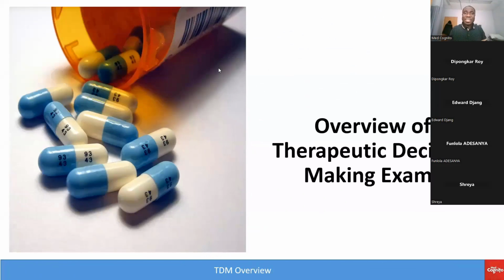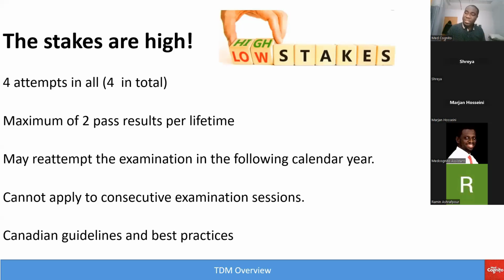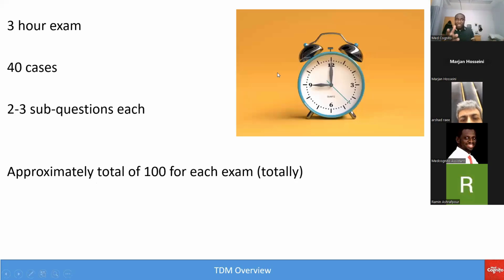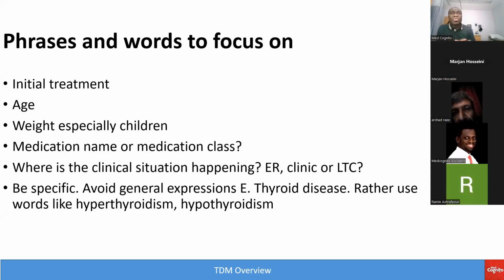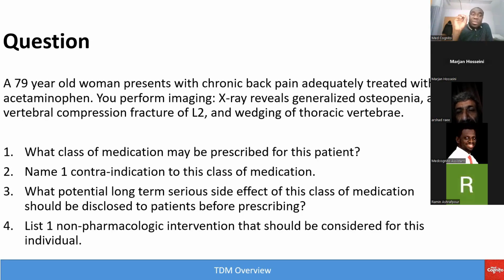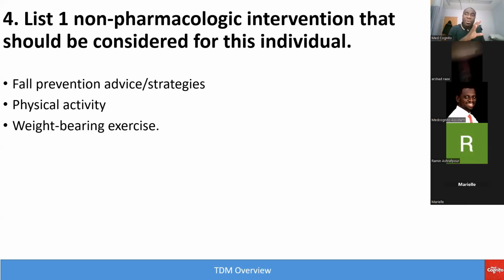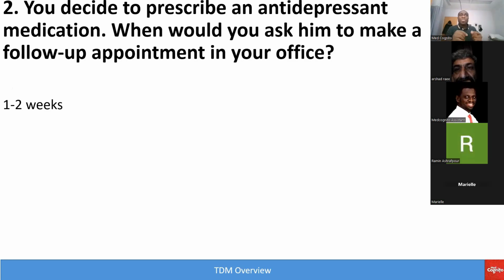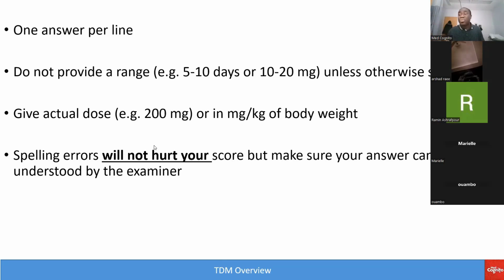TDM Exams Explained: Everything You Need to Know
🌐💊 Uncover the Art of Therapeutic Decision Making! Join Us for an In-Depth Overview of TDM Exams! 🚀📚

Hello, medical enthusiasts! 🩺✨ Ready to dive into the world of Therapeutic Decision Making (TDM) exams? This is your golden opportunity to gain a comprehensive understanding of the art and science behind these critical assessments! 💡👩‍⚕️👨‍⚕️

🔍 What's in Store:
✅ Demystifying the core concepts of TDM exams
🔬 Insights into the thought processes behind therapeutic decisions
📋 Practical tips for navigating TDM scenarios with confidence
🌟 Understanding the impact of TDM on clinical practice

📺 Ready to elevate your therapeutic decision-making skills? Watch our exclusive overview NOW!

Whether you're a medical student preparing for exams or a healthcare professional looking to sharpen your clinical acumen, this video is tailor-made for you! 🗝️💪

Let's navigate the complexities of therapeutic decision making together! 🌐💊👨‍⚕️👩‍⚕️